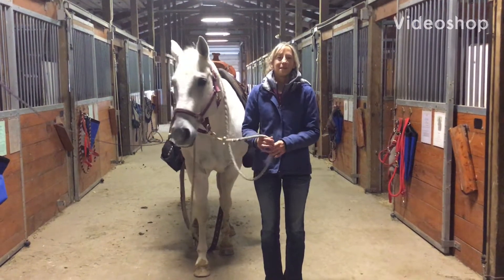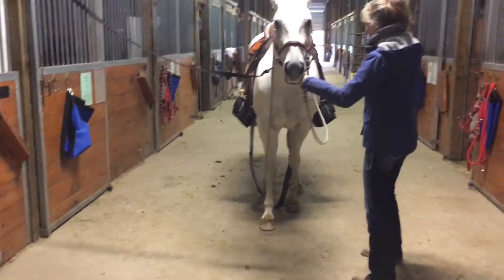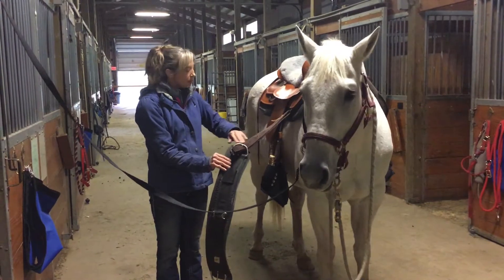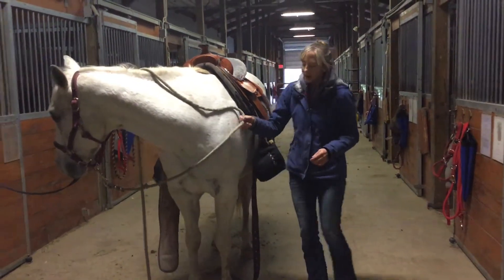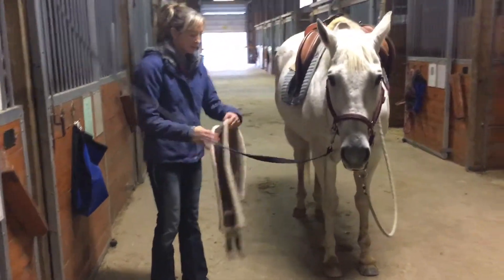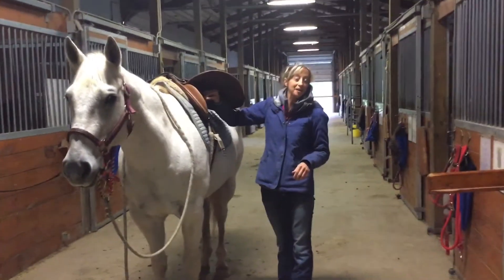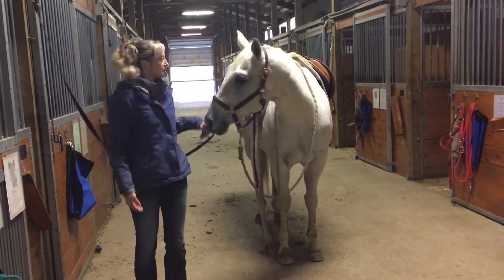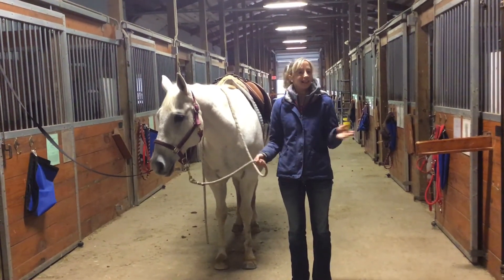How to Properly Attach a Girth/Cinch